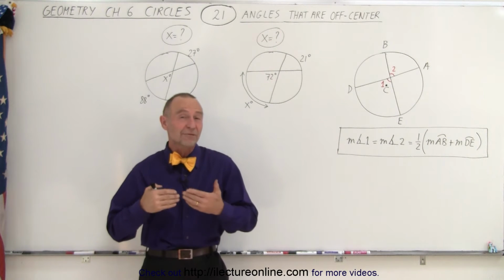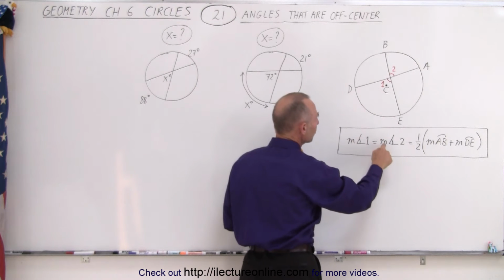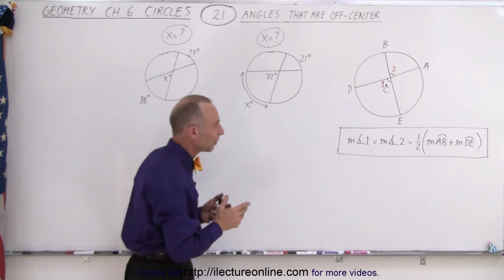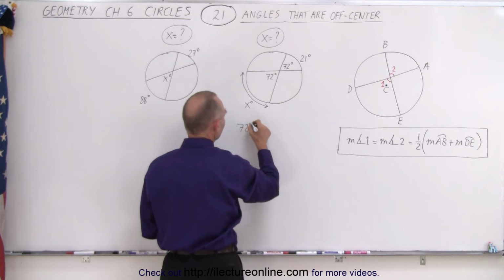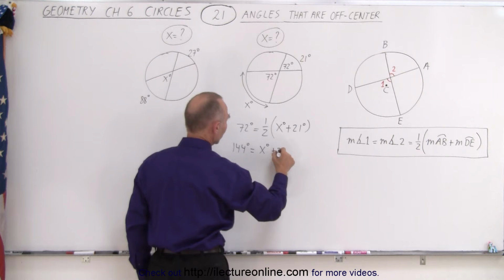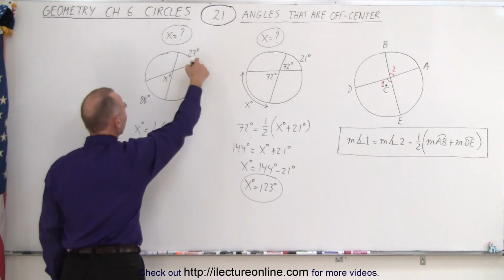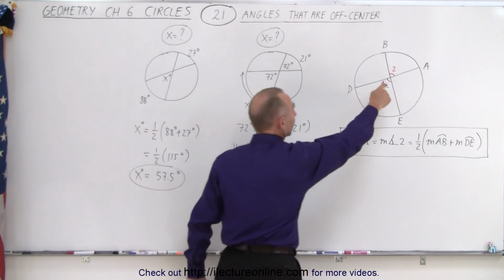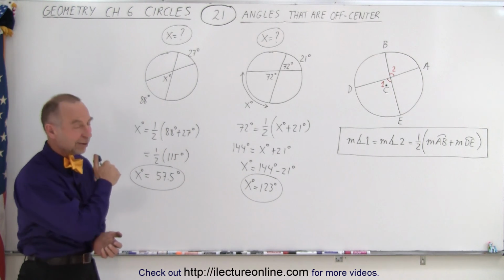Geometry - Ch. 6: Circles (21 of 39) Angles That Are Off-Center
We will fine 2 different angles, x=?, that are off center in 2 different circles.

Title search of video on other plateforms:  Geometry - Ch. 6: Circles (20 of 39) Angles Exterior to the Circle

Title search of video on other plateforms:  Geometry - Ch. 6: Circles (22 of 39) Angles That Are Off-Center